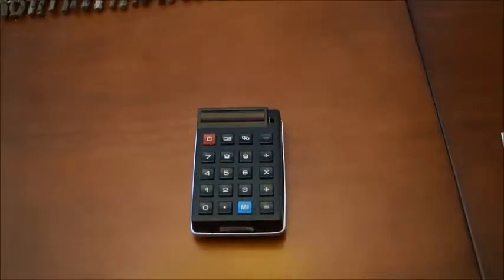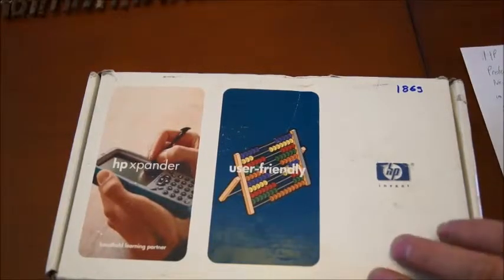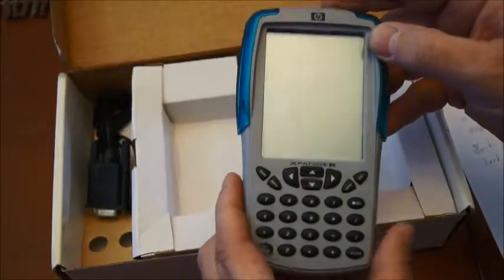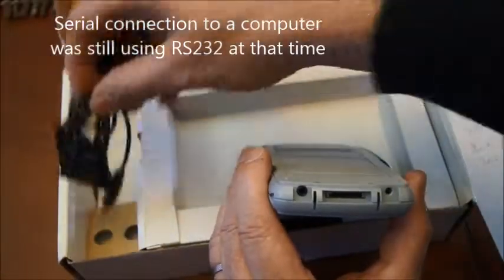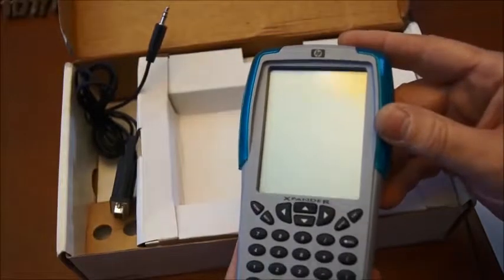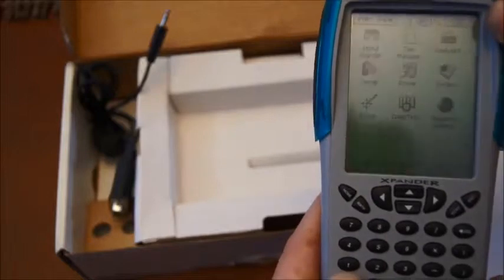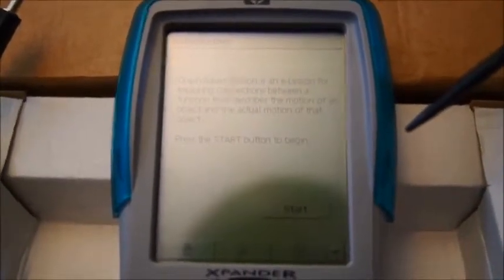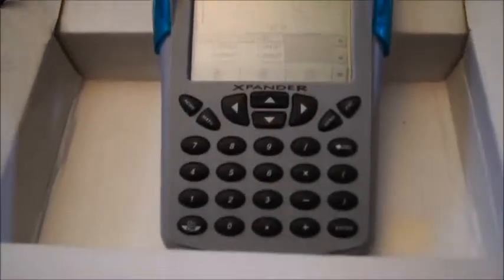Hewlett-packard xpander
A prototype calculator from the year 2000. Never commercially sold.